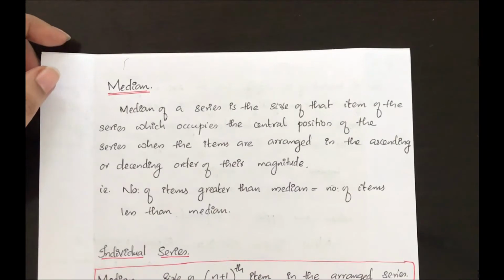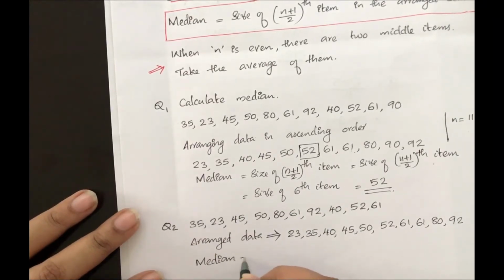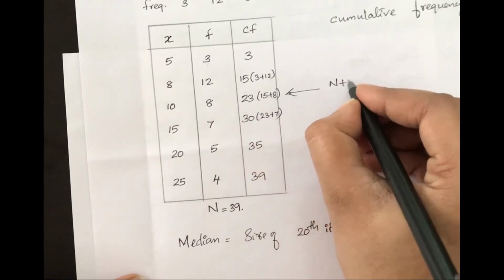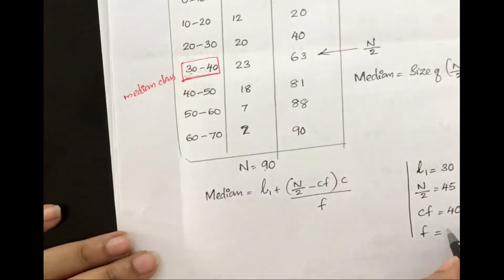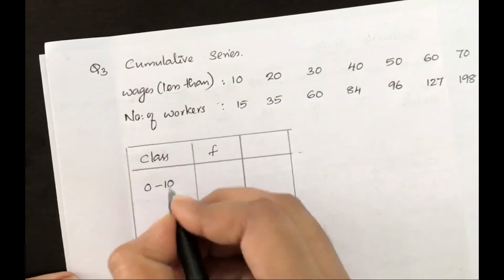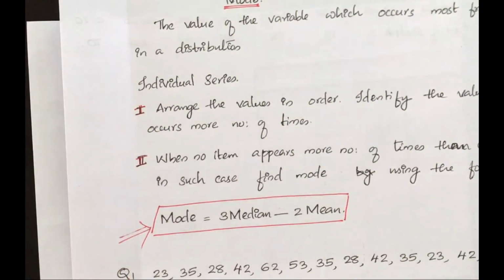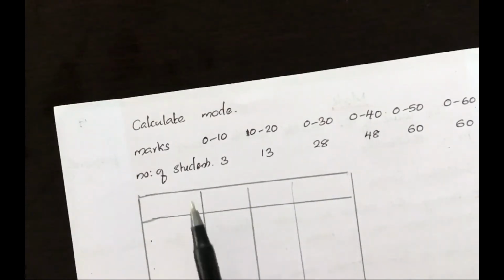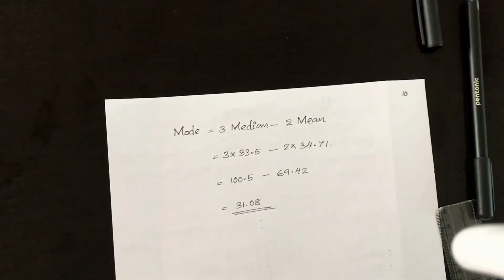Measure of Central Tendency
Measure of Central Tendency Part 2- Median & Mode